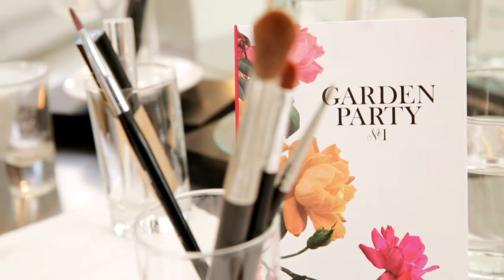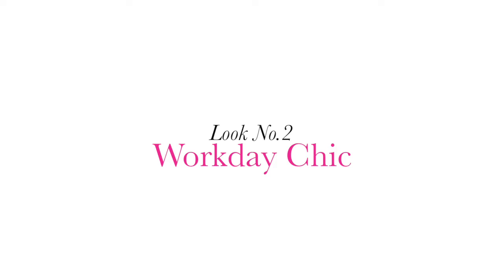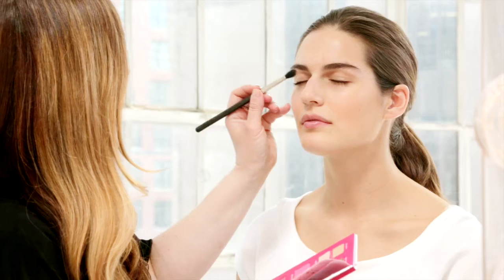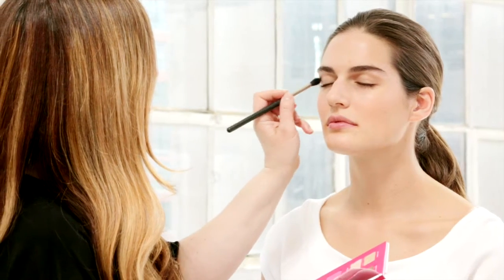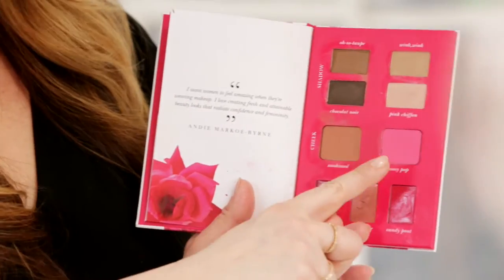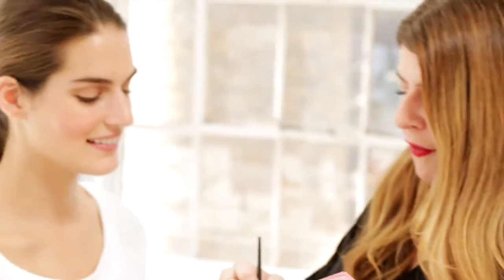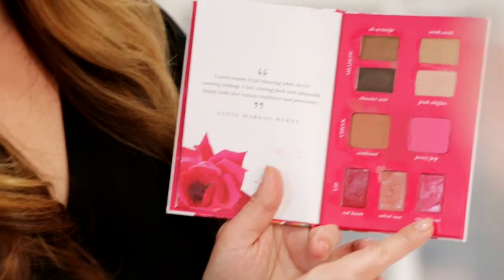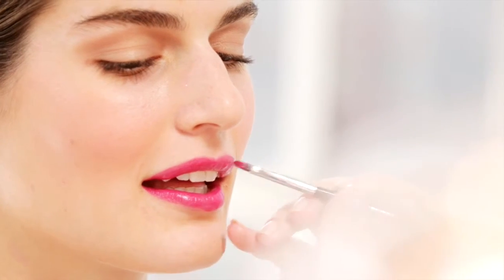Match your makeup to the perfect dress! Get WORKDAY CHIC with dressbarn.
Makeup artist, Andie Markoe-Byrne partnered with dressbarn to create a spring makeup palette that compliments every dress in your closet. Easy to use and perfect for every skin tone, Garden Party No. 1 comes with a step-by-step guide so you can look and feel even more beautiful this season.